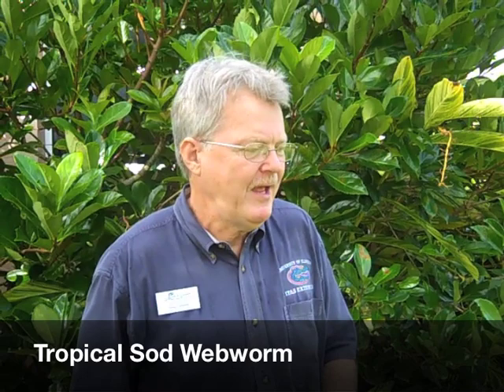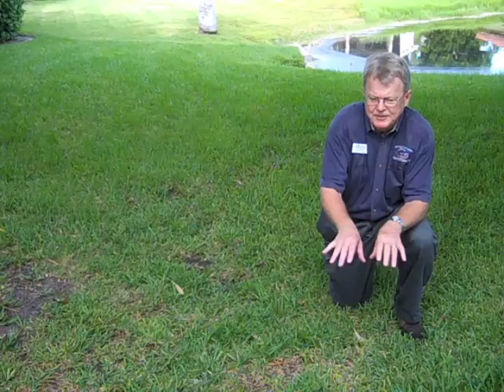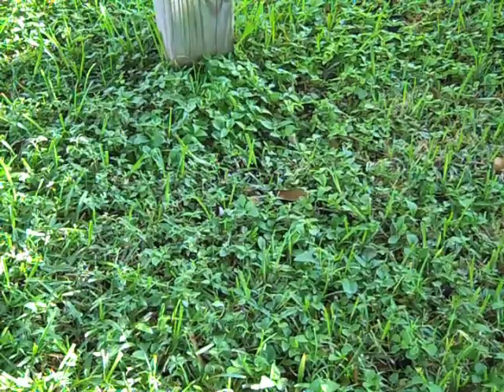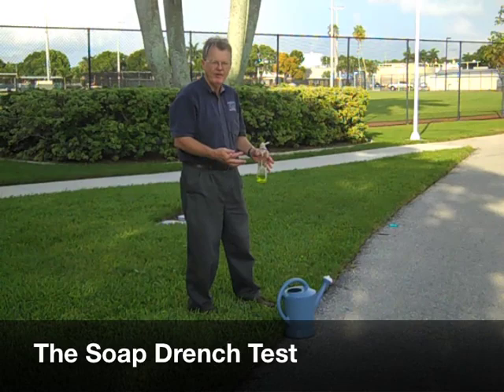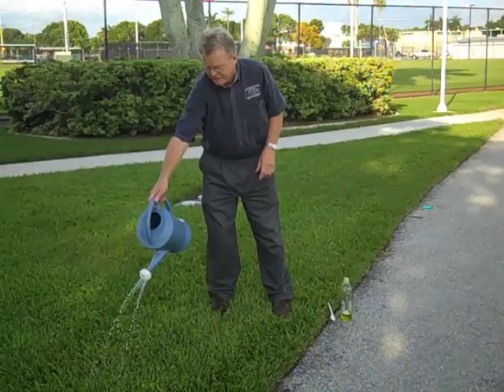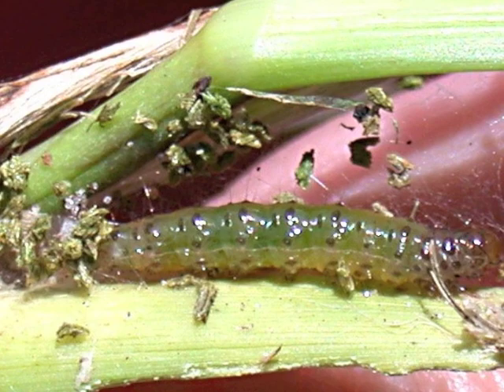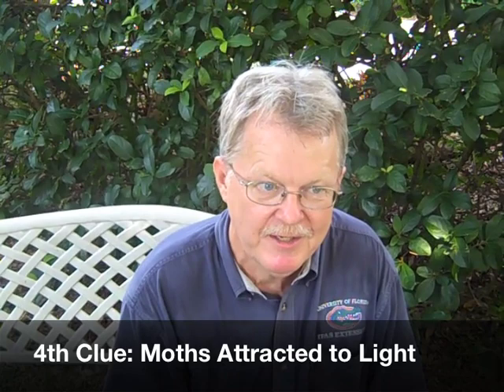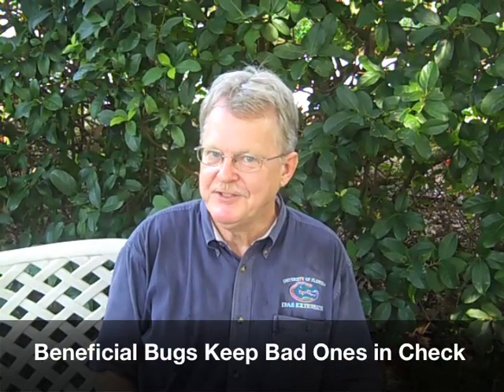Sod WebwormLG.m4v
Dr. Doug Caldwell  How to identify Sod Webworm in your Florida Lawn. And what to do about it.  University of Florida IFAS Dougbug